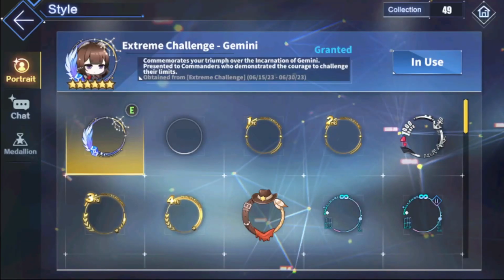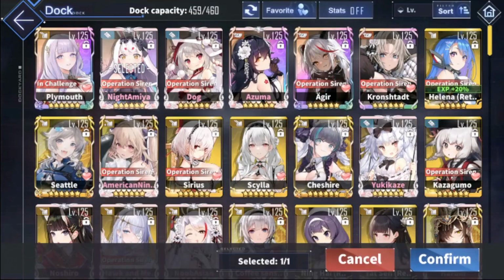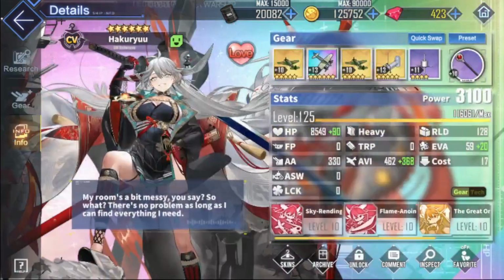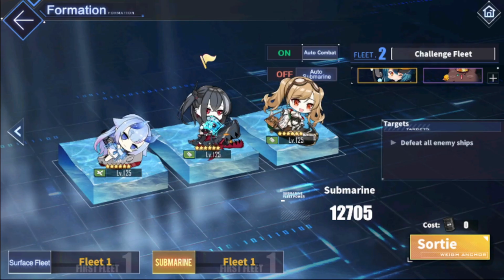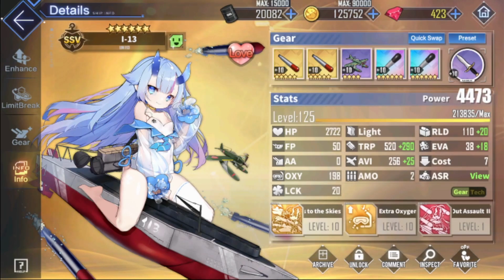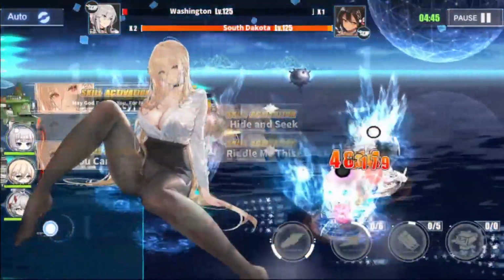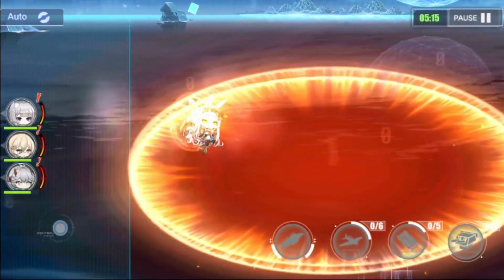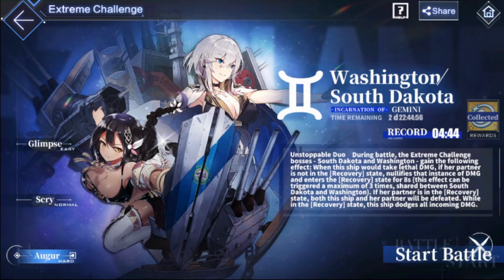[Azur Lane] Extreme Challenge Mode First Run - Gemini Hard Mode in Under 5 Minutes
Today I give a first look at the return of Challenge Mode for the current season, Incarnation of Gemini, featuring the pair of bosses Washington and South Dakota. I clear the hardest level of Extreme Challenge Mode, Augur, in a run lasting less than 5 minutes.

Timestamps
0:00 Introduction
1:32 Easy & Normal Modes
4:14 Fleet Composition
9:46 First Run
13:52 Best Run

- Art -
cuna (qunya)